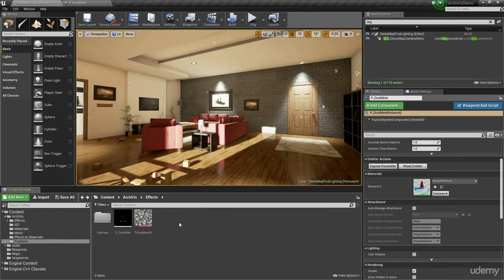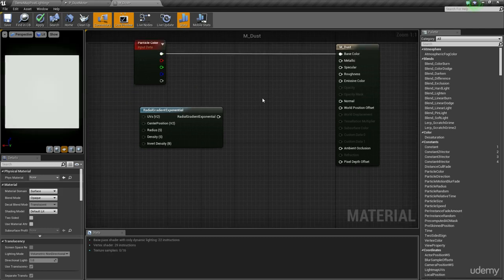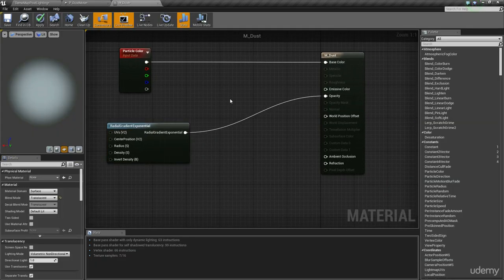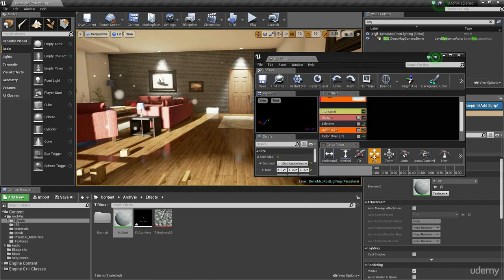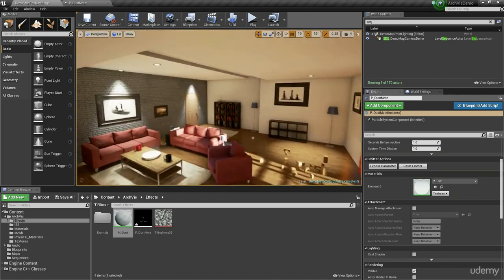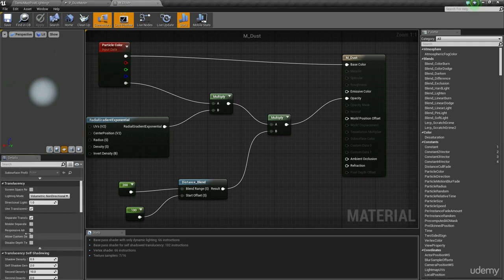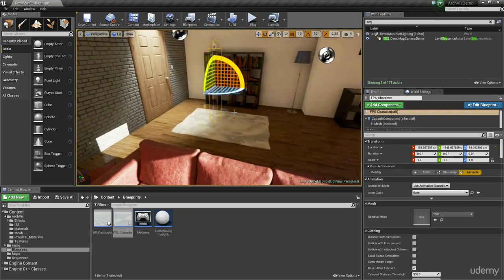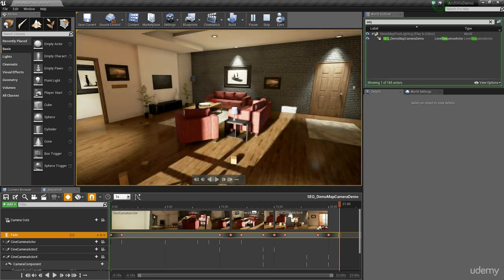12 Finishing Touches Part B